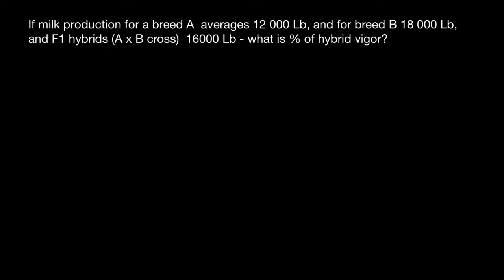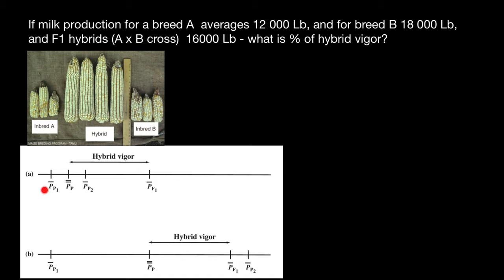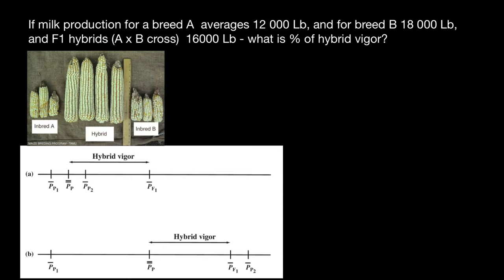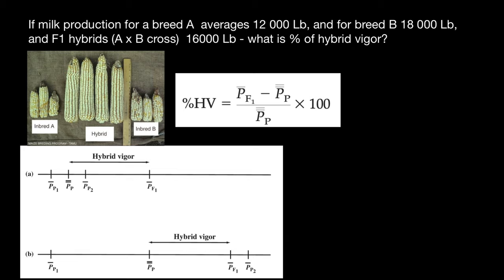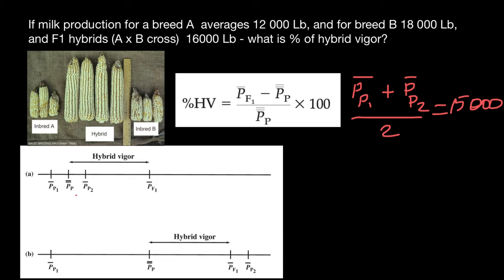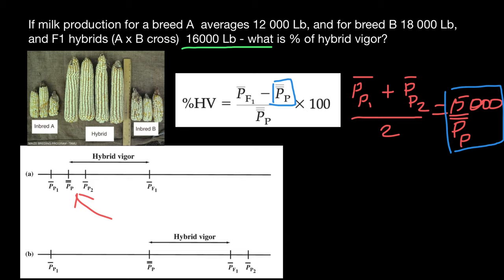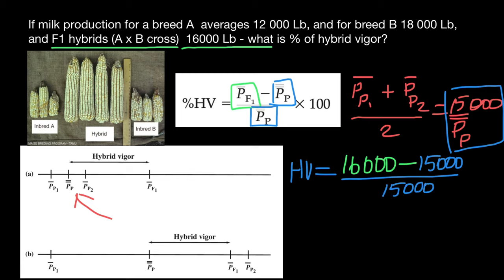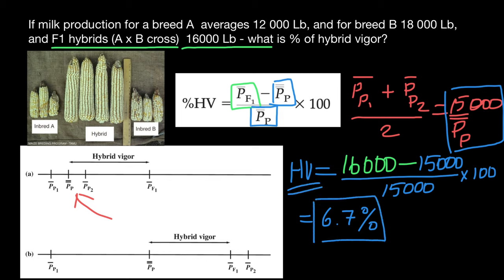How to calculate Hybrid Vigor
Heterosis, hybrid vigor, or outbreeding enhancement is the improved or increased function of any biological quality in a hybrid offspring. An offspring is heterotic if its traits are enhanced as a result of mixing the genetic contributions of its parents.